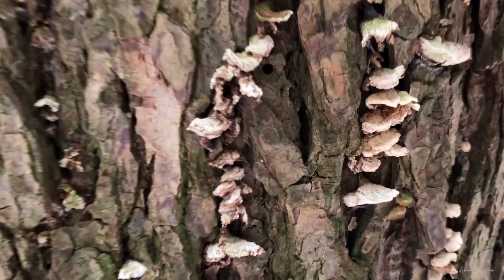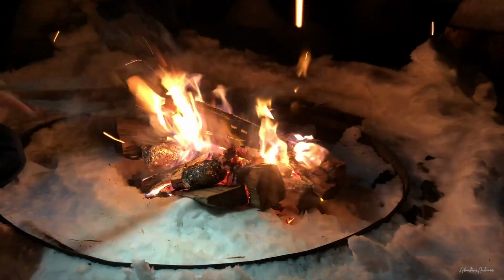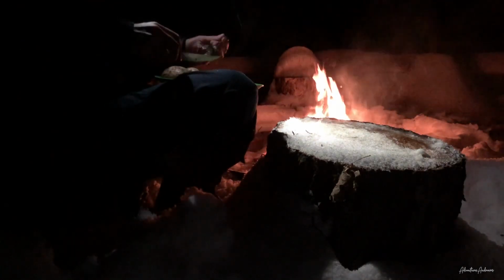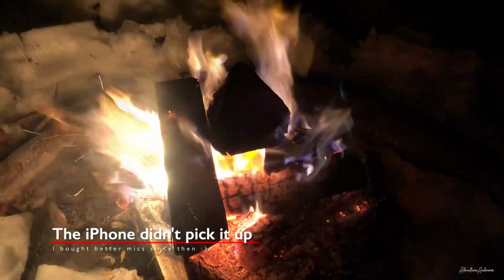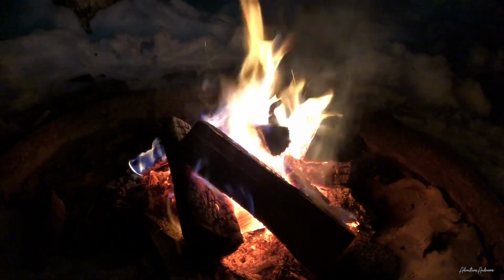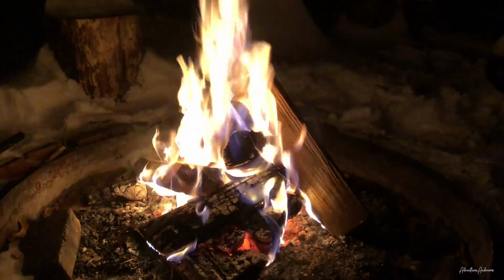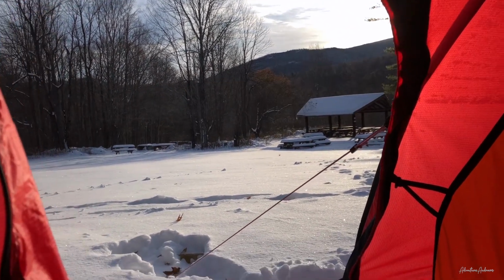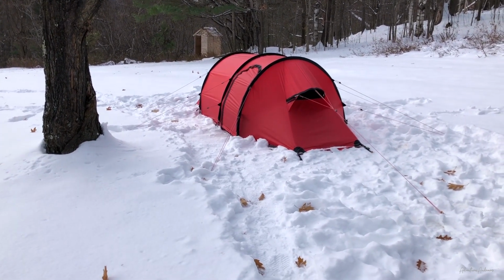Steak Cooked on the Campfire: The Perfect Way to End a Winter Camping Trip - Part 2/2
If you enjoyed this video, please consider buying me a coffee :)

After teasing a beautiful view in part 1, you finally get to see what the Adirondack Mountains have to offer in the Winter. This breathtaking view is followed by a relaxing evening back at Keene Farm, cooking some Filet Mignon on the fire and talking about my inspiration for this channel. A frosty night leads to some beautiful crystalized condensation on the tent and gear — what an incredible two-night adventure alone in the winter. I’m in heaven, as always!

P.s. It's a gaggle of geese, a GAGGLE! ;)

// SERIES

// SPECIAL OFFERS

// GEAR THAT I’M USING

Outer sleeping bag: REI Outlet Amazon (my review
Innter sleeping bag: Kelty - Clear Creek
Sleeping pad: REI (NXT) Amazon (my review
Pillow: MEC Base camp Pillow

Backpack (my review
Daypack: Arkadia Sea to Sky 24L

Seat:
Sleeping pad for chair kit (updated): Therm-A-Rest REI Amazon
Chair kit: Therm-A-Rest Amazon
Seat cushion: Therm-A-Rest REI Amazon

Compression bags: Outdoor Research Ultralight Compress 5L, 20L
Hand towel: PackTowl Amazon

Stove: REI Amazon (my review
Water container: REI Amazon
Water bottle: REI Amazon
Headlamp: Fenix Amazon

Clothing and boots:
Pants: REI Amazon (my review
Light down jacket: Columbia with Omni-heat reflective technology
Thick down jacket
Hiking boots: Salomon REI Amazon

Ice and snow gear:
Gaiters: REI Amazon

// RECORDING EQUIPMENT AND MUSIC

Video and Audio: iPhone X

Solo winter camping, Adirondack Mountains, Roostercomb Mountain, Keene Farm, Keene Valley, Canadian alpine club, outdoor adventures